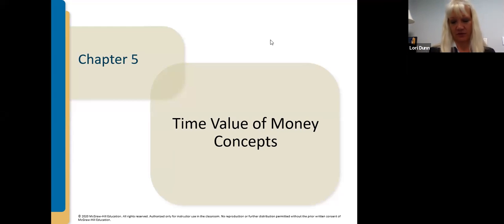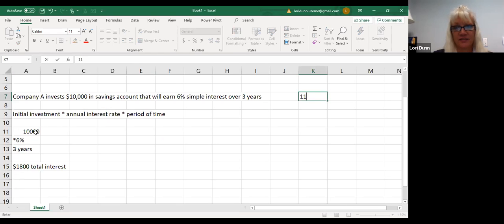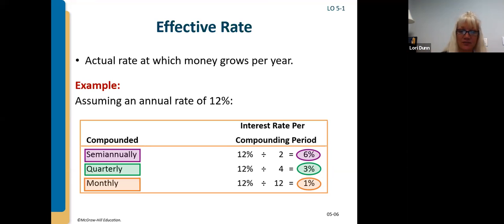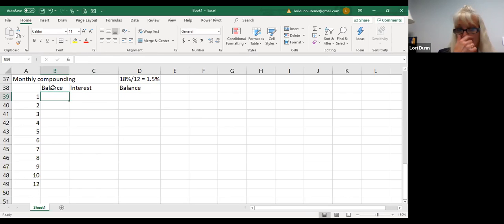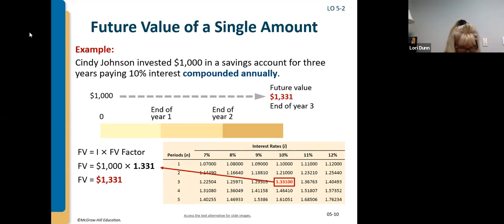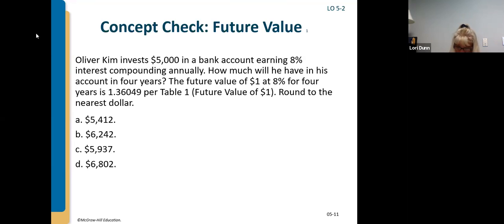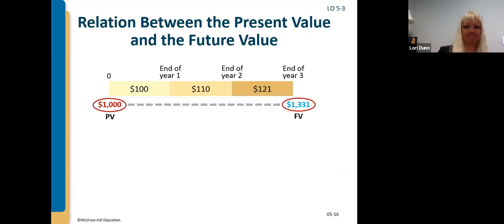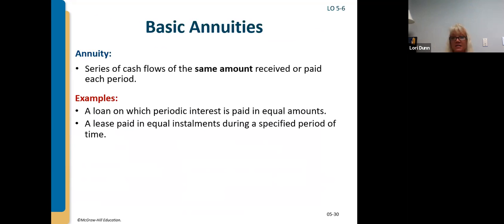ACC 211 10/19 lecture